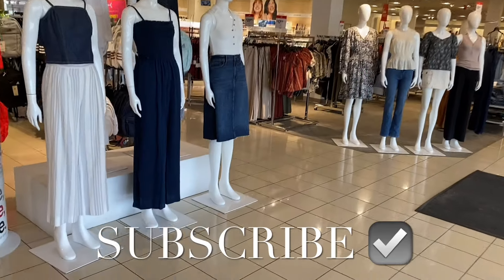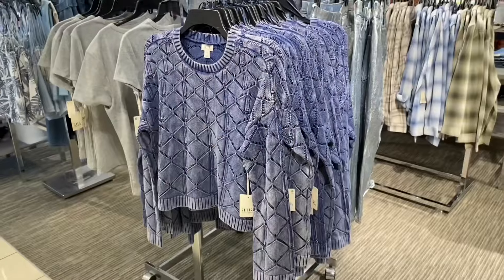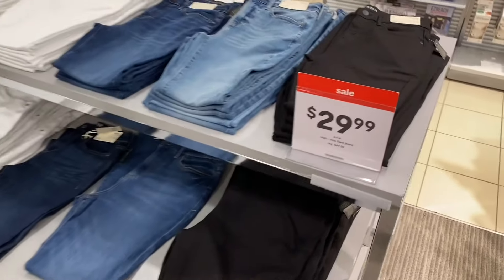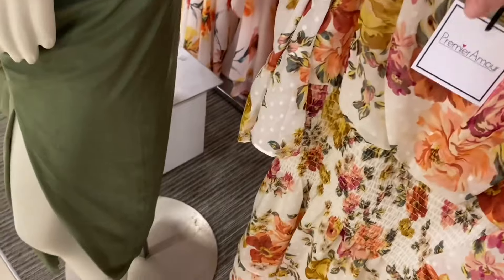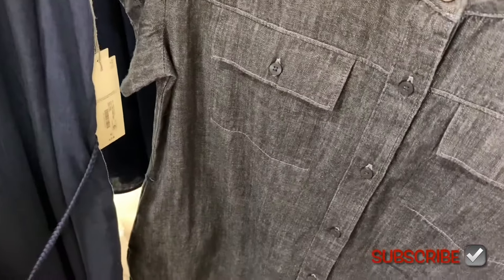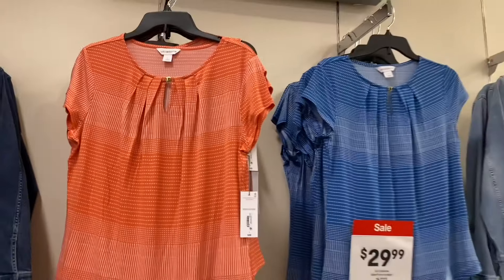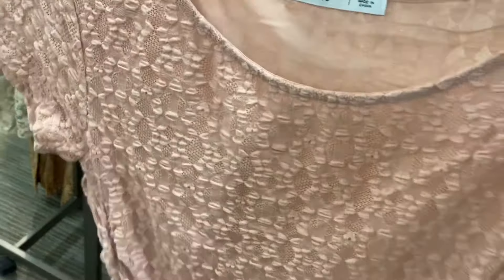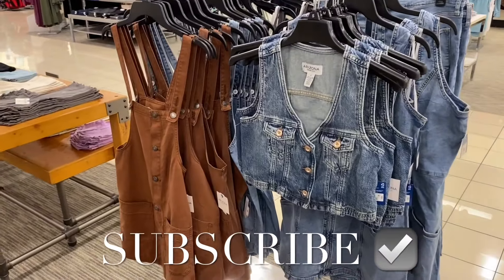😍MY FAVORITE JCPENNEY WOMEN’S CLOTHING THIS PAST MONTH‼️JCPENNEY SHOPPING | JCPENNEY DRESSES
JCPenney Women’s clothes

Come with me to JCPenney‘s as I found so many cute styles and new finds! So many great options including JCPenney fall clothing, JCPenney‘s spring clothing, JCPenney‘s summer clothing, JCPenney winter clothing, JCPenney sale, plus size clothes, tank tops shorts, dresses, blouses and so much more!